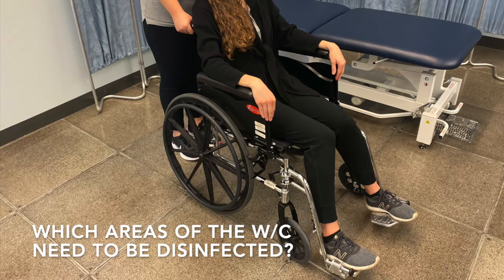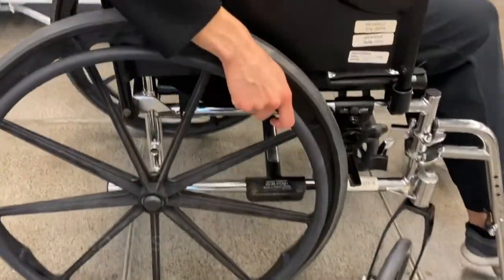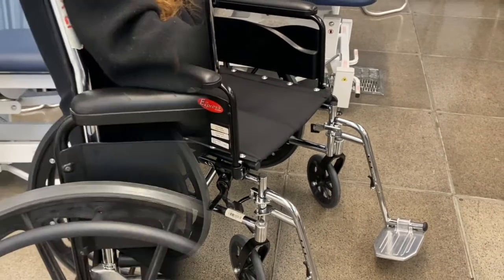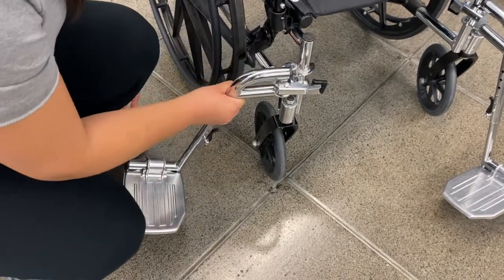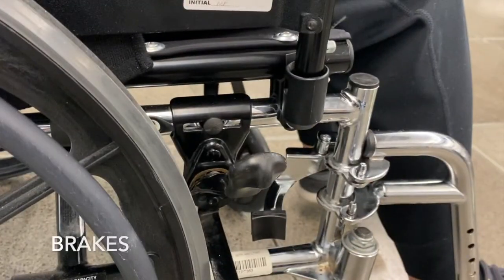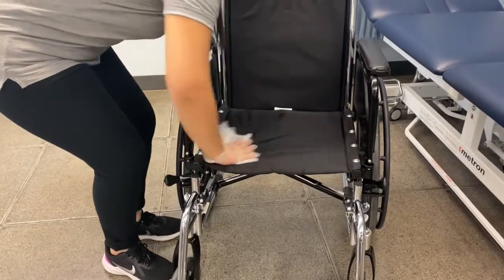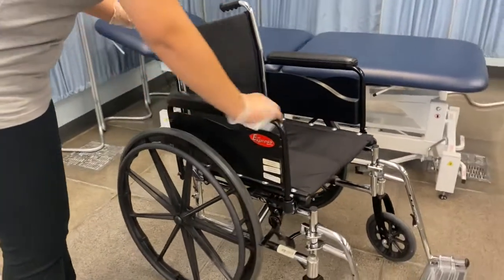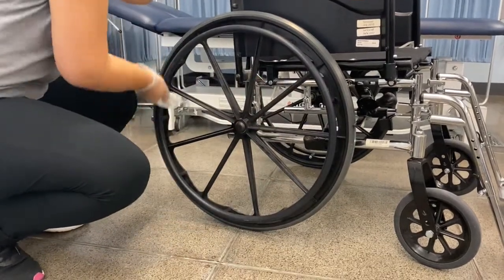Wheelchair cleaning & disinfecting video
Content Creators: Grace Luu, Ben Ho, Eyiram Gawu-Mensah, and Maryse Plourde

Audio and Video Editor: Grace Luu